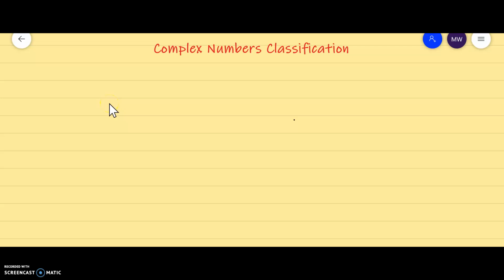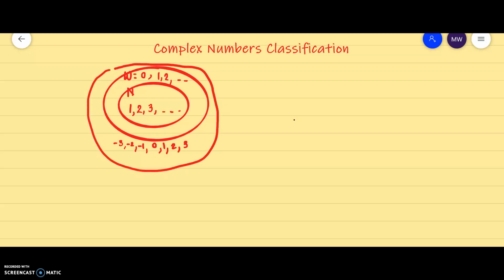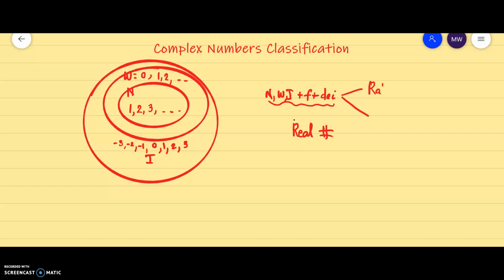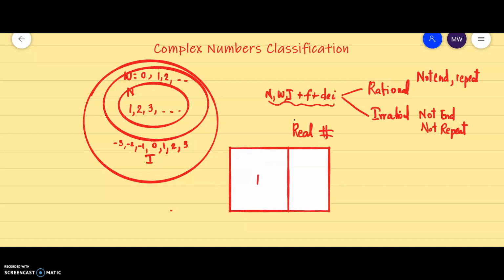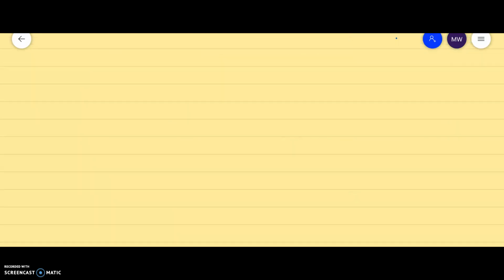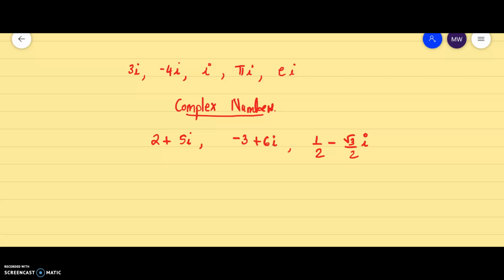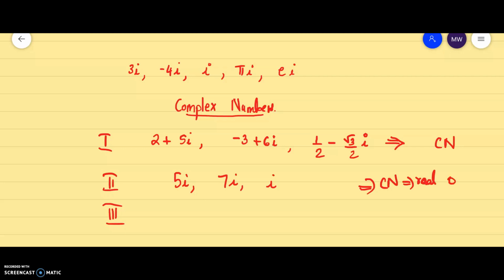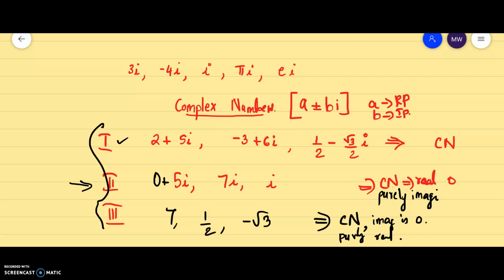Classify Complex Numbers